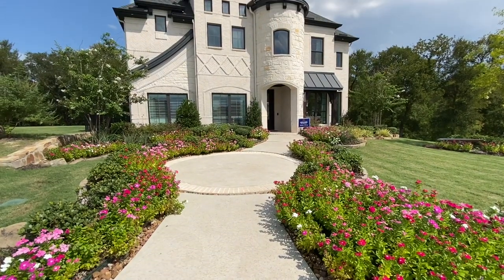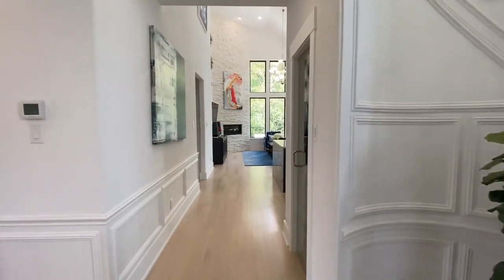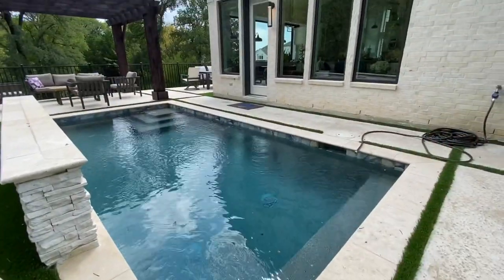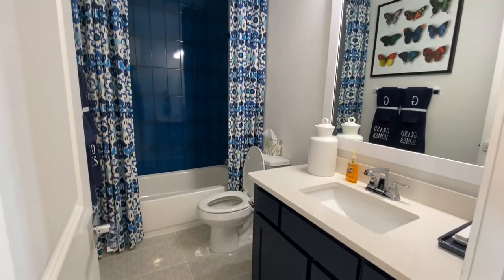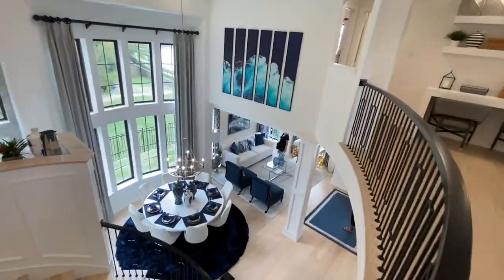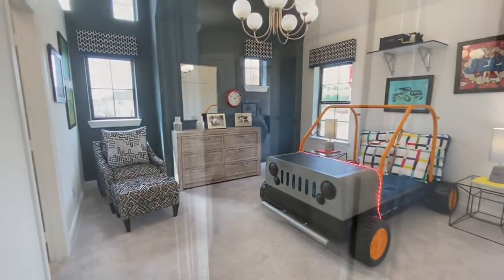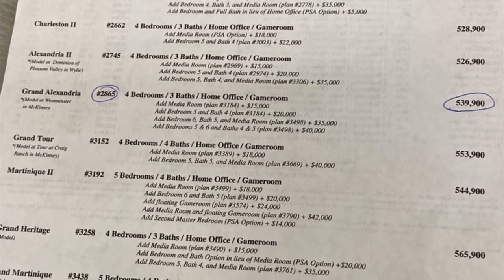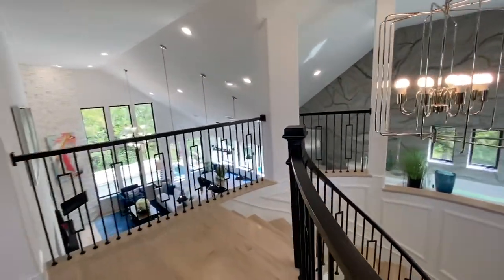$700k Grand Home in Plano, TX (Dallas Area)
Taking a look at a $700k house in Plano, TX, which is on the east of the 75 freeway bordering Murphy, TX. It’s a 4 bedroom, 3 bath home. Tax rate is about 2.4%. This is the Grand Homes Heritage Ridge community.

If you need a realtor recommendation, I recommend Tiffany Theodore in Dallas (DFW) Texas area.

1. 18" Ring Light
2. Mini Tripod